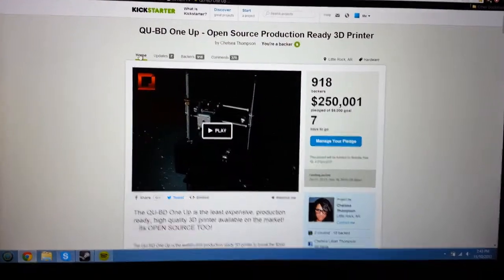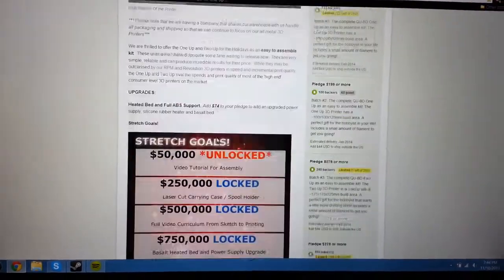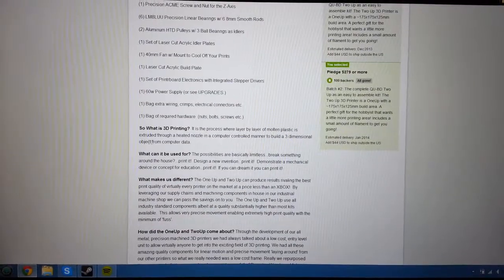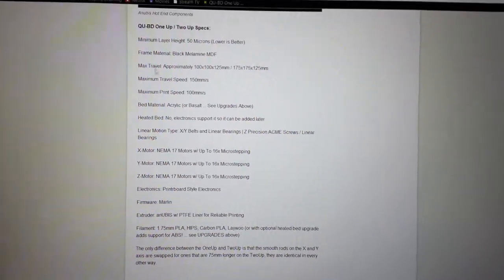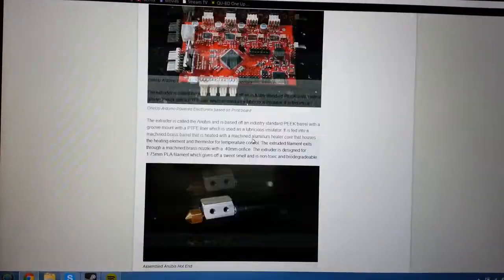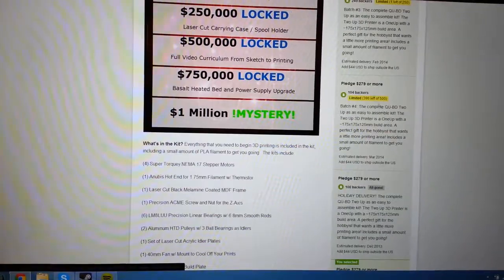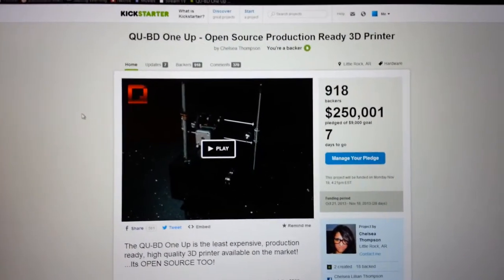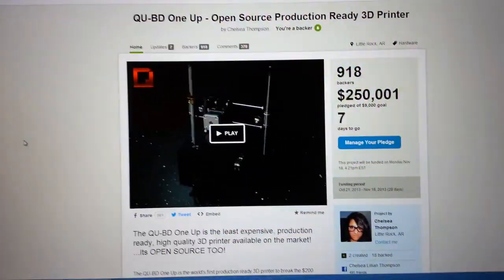QU-BD One [$199 3d printer] Kickstarter is OVER but there's still hope!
I will be doing unboxing vids, livestreams, and more!

The Kickstarter may be over, but you can still pre-order the one-up and two-up for March delivery directly from them!

This is truly amazing. No where else will you find such a great 3d printer for so low a price! No I'm not being paid by them to say this, I just wanted to get the word out to others like me who have always wanted a 3d printer, but have been turned off by the ridiculous prices. Even recent kickstarter campaigns struggle to break $400 for a quality machine. I have done months of research and this printer has all the specs you'd want in a printer, at a bonus of only costing $199 for the base model.

The base model gets you a 4"x4"x5" build area. For $79 extra, you can get the Two Up with a build area of 7"x7"x5". Also, the base model does not come with a heated bed, so if you want to print in ABS as well as PLA you can add a heated bed, upgraded power supply, and a basalt build platform for $74 extra, regardless of which model you chose. To top it off, you can add filament for an extra $30 or $38.50, depending on what kind you want.

If you have been looking around for a great quality 3d printer that won't break the bank, look no further.